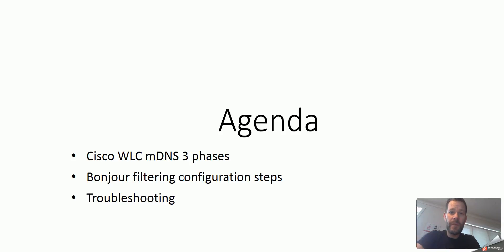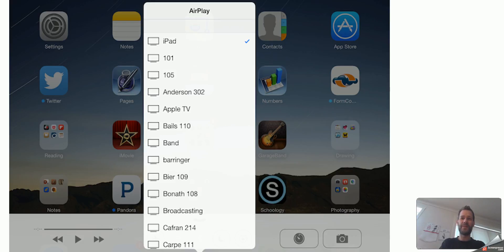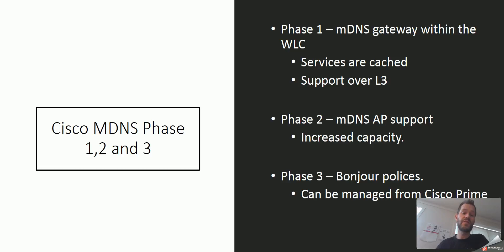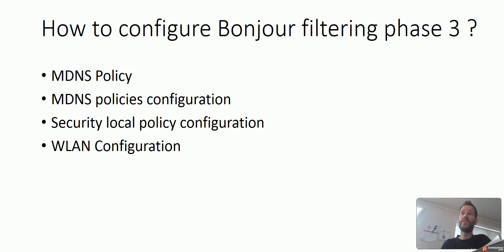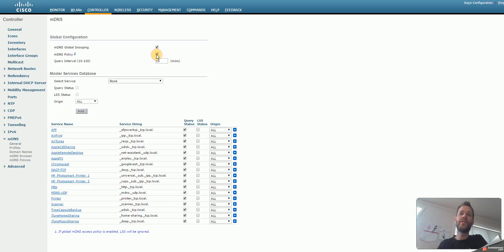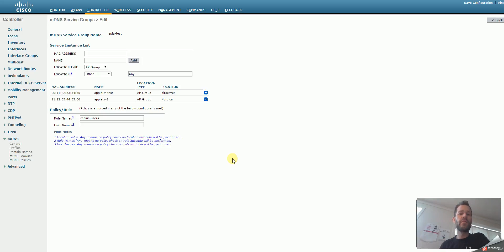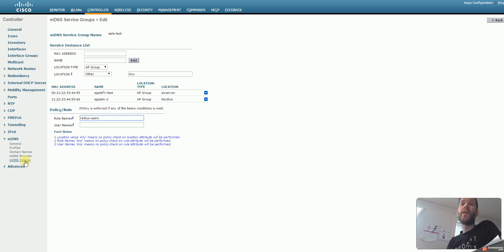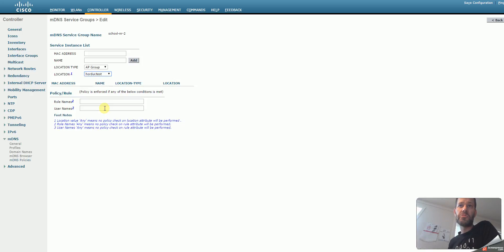airplay part4 mdns phases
Overview of Cisco MDNS phases for Airplay and WLC